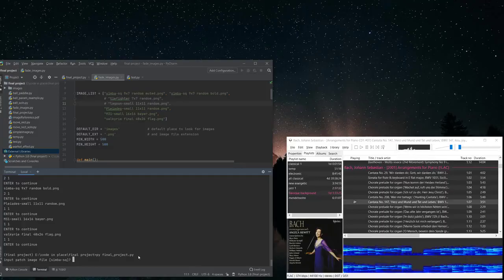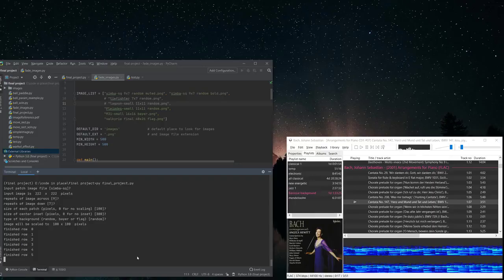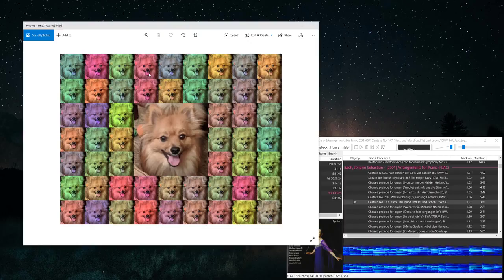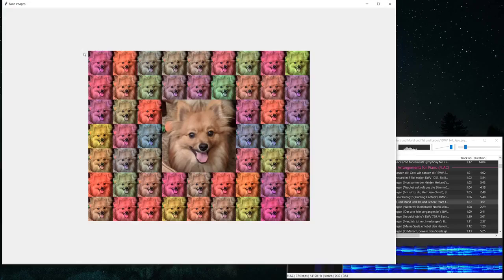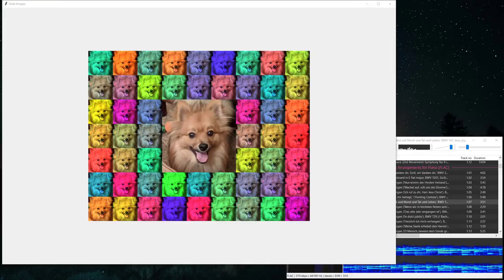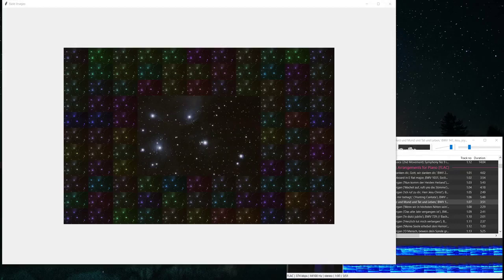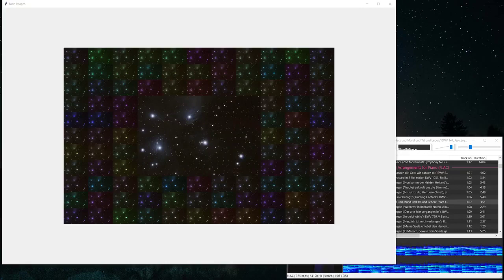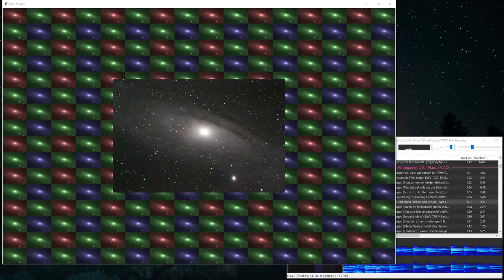Code in Place final project (images)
Video demonstration of my final Code in Place (Python) project, which takes an image and applies an array of color transformations to it, then insets the original image into the center of the array. This grew out of a class assignment, and there's so many interesting image effects available, there's plenty of places to take this from here.